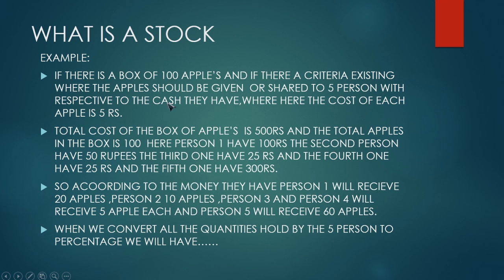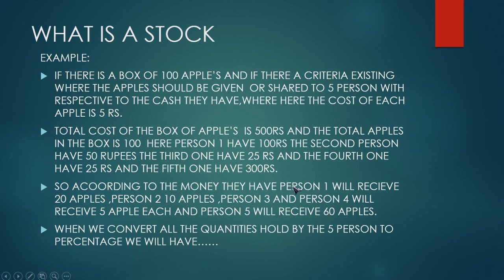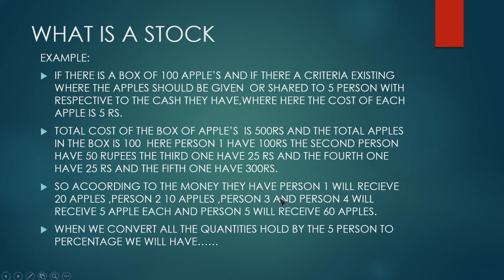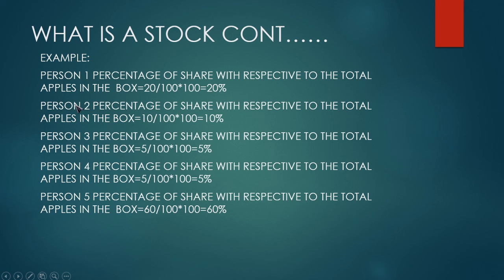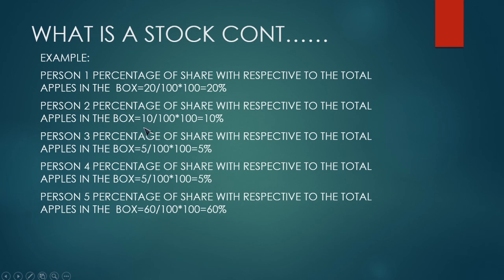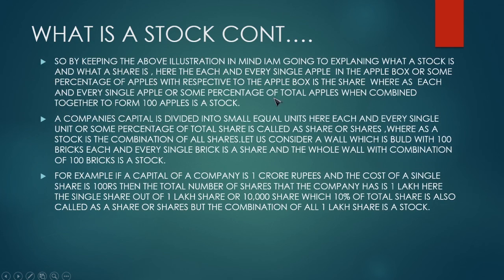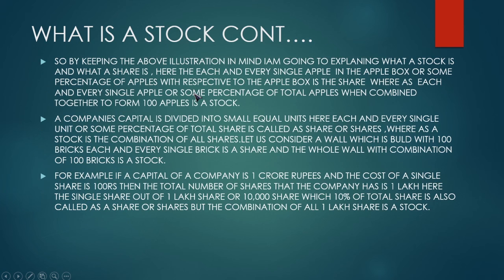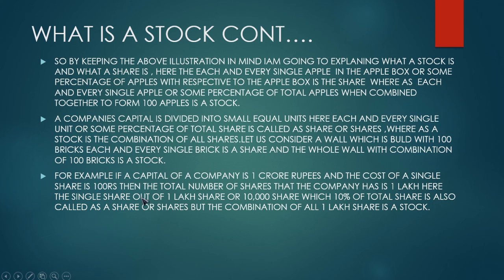What is a Stock and Share?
Detailed explanation of what is a Stock and Share